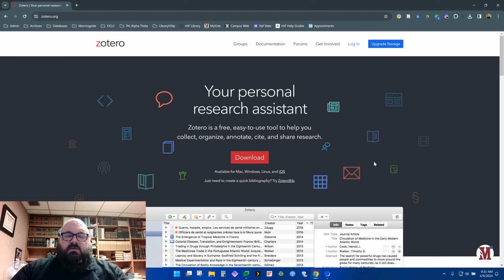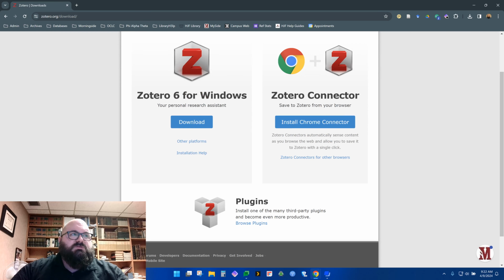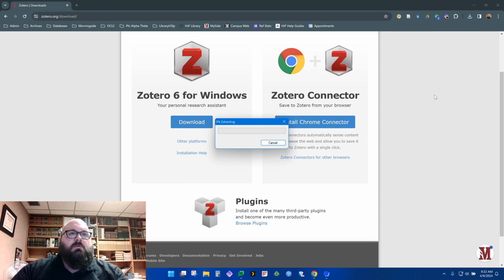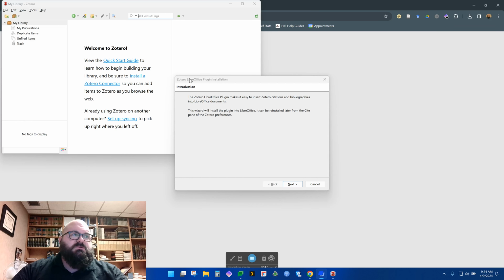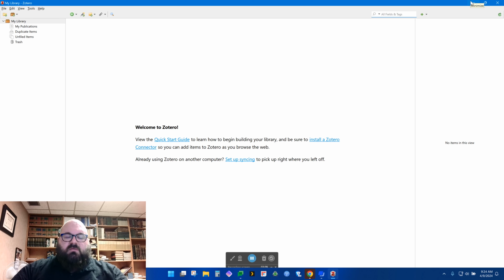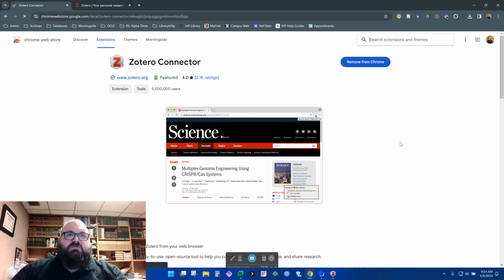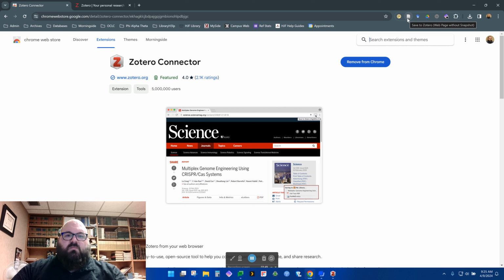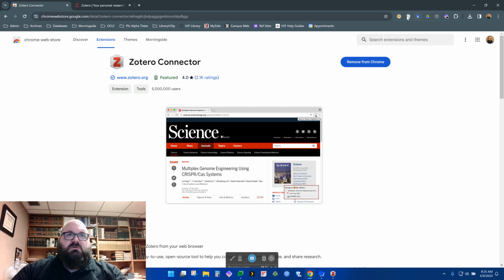Installing Zotero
A quick vide on how to install Zotero.